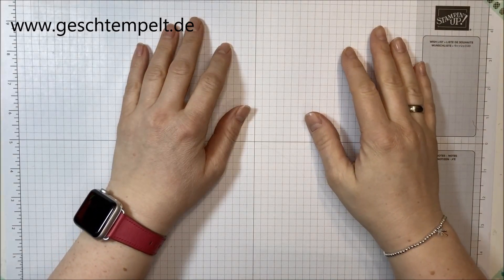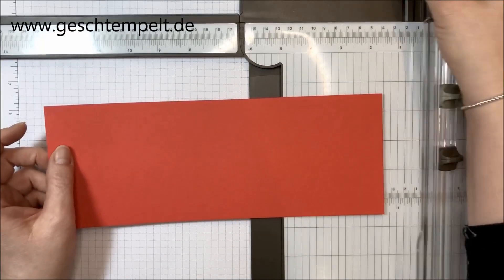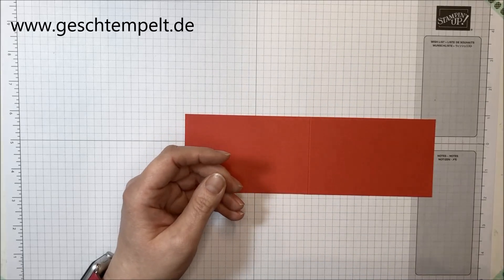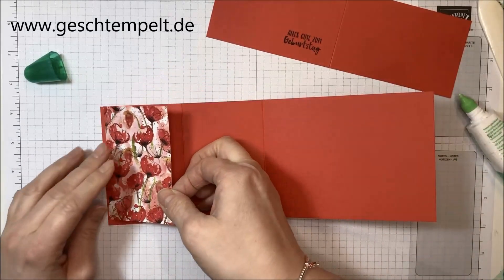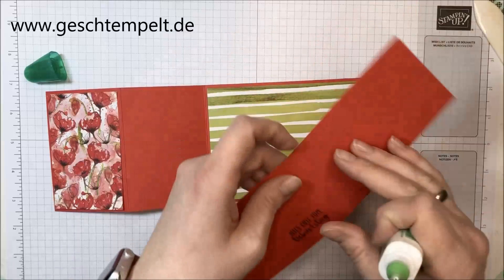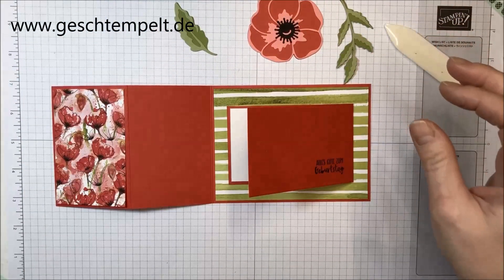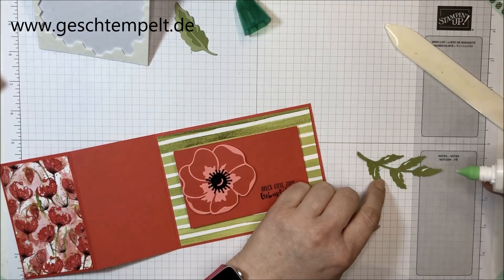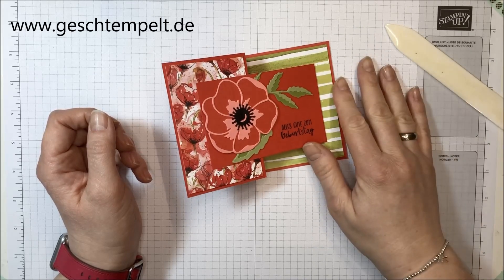Fancy Fold Card - Mohnblüten - eine Anleitung mit den Produkten von Stampin´Up!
Heute zeige ich Dir wie Du mit den Produkten von Stampin´Up! eine Fancy Fold Karte herstellen kannst!

Die Maße des Papiers lauten:

Farbkarton Blutorange:

10,5 x 28 cm, lange Seite falzen bei 7cm und 14cm

7x22cm, lange Seite falzen bei 11cm

Flüsterweiß: 6,5 x 10,5cm

Designerpapier innen: 13,5 x 10cm

Designerpapier außen: 6,5 x 10cm

Ich freue mich, wenn Du bei mir die aktuellen Stampin´UP! Produkte bestellst!

oder schreibe mir einfach eine Mail: geschtempelt(@)web.de

Den aktuellen Katalog kannst Du Dir hier kostenlos bestellen bestellen

Warum es sich im Moment besonders lohnt in mein Team einzusteigen erfährst Du

Ich freue mich von Dir zu hören!

Deine Gesche

Gesche Preißler

unabhängige Stampin´Up! Demonstratorin